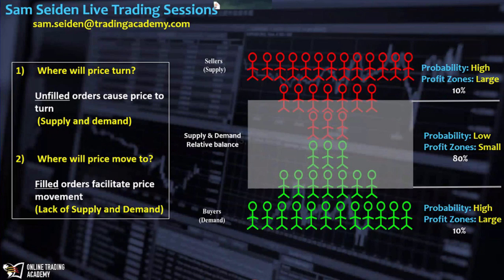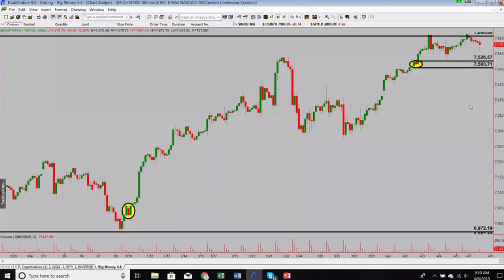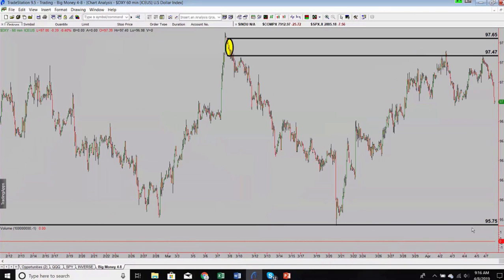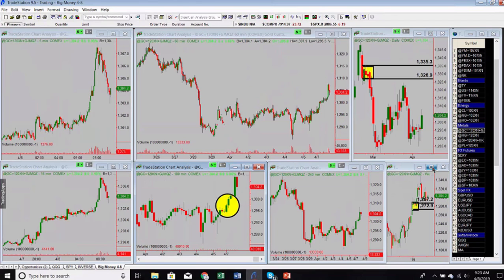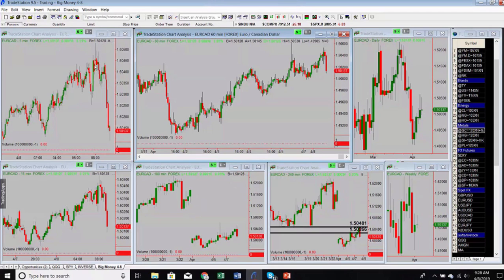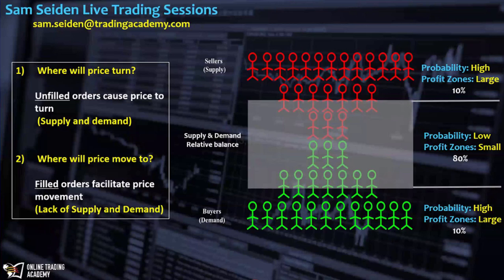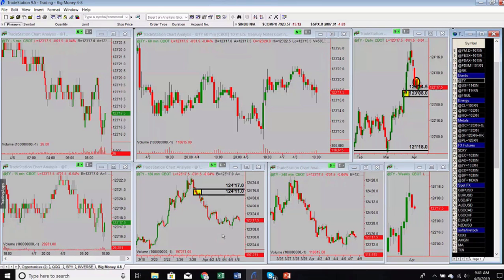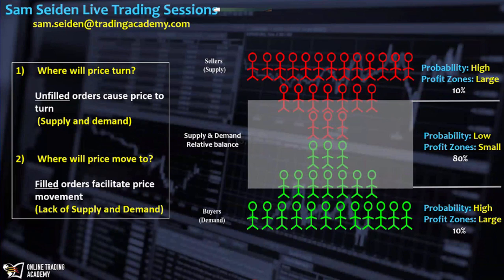Live Market Timing and Trading with Sam Seiden - Free Access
During this session, Sam will apply his supply/demand market timing strategy to the major global markets. Join Sam for this live Forex and Futures trading session.

From now on, Sam will be present two webinars per month, one open and one Premium. Enjoy them!

Don't miss the opportunity to enjoy and learn with Sam Seiden. You'll be able to ask him all your doubts on Forex and live market timing.